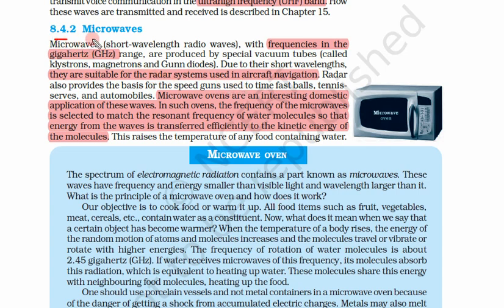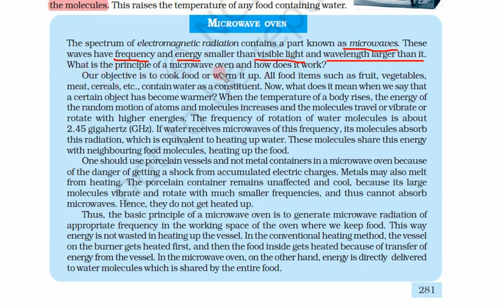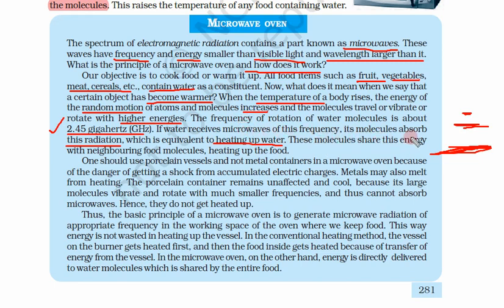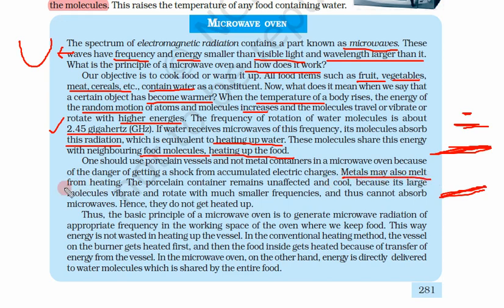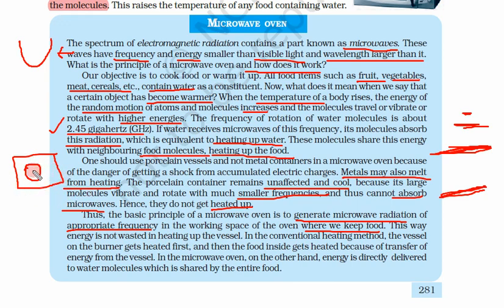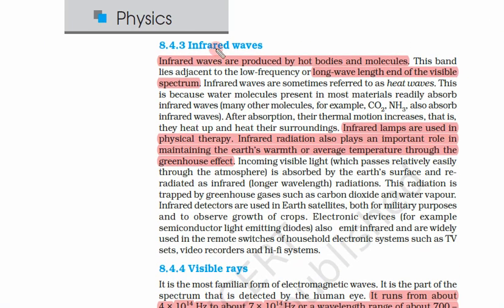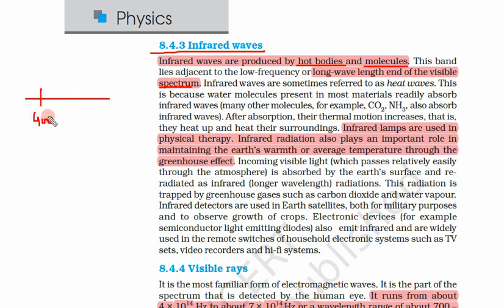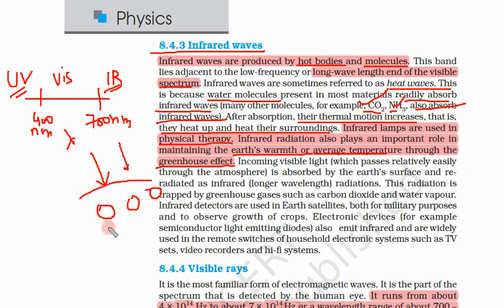Class 12th, Subject Physics, Chapter 8, Day 4, Video 4